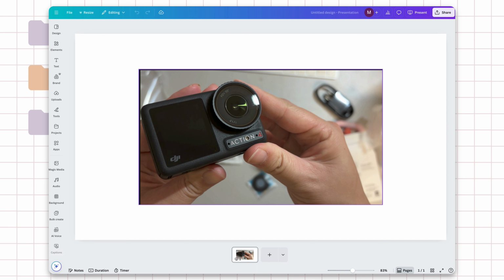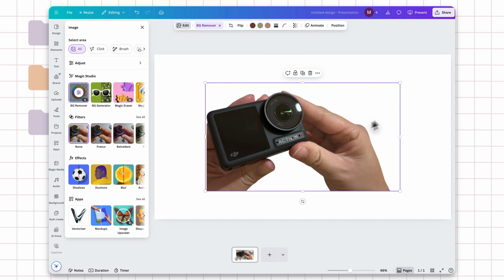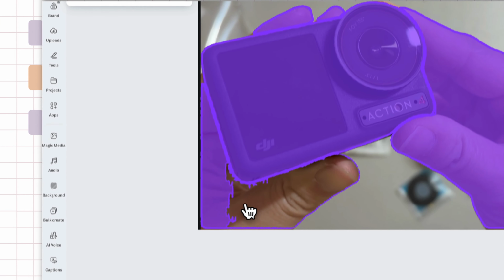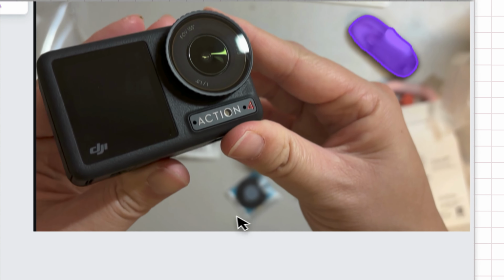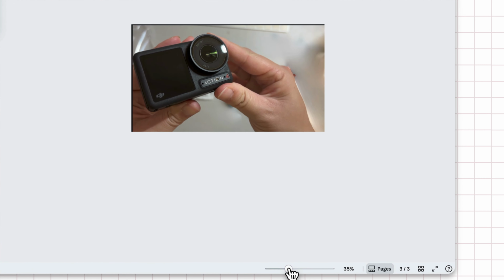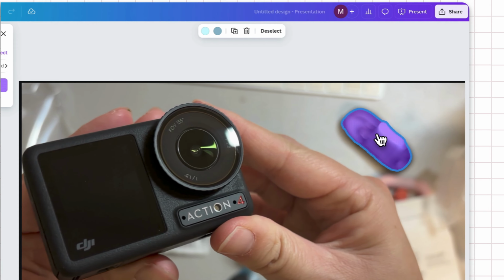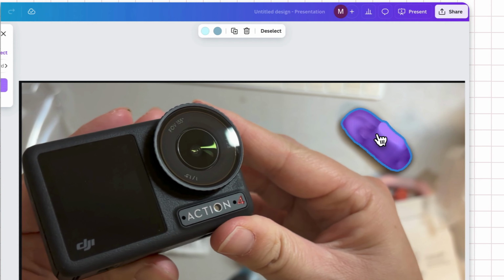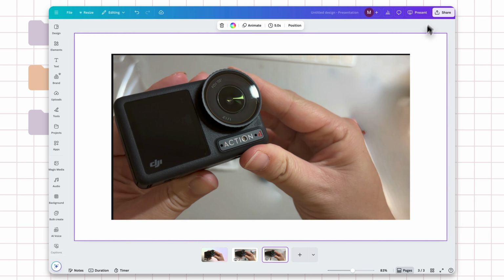Remove Anything from a Photo in Canva — Magic Eraser & Magic Grab Step-by-Step Guide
Learn how to remove objects or people from any photo in Canva using the new Magic Eraser and Magic Grab tools.
Perfect for creators, designers, and small business owners who want clean, professional images without Photoshop.

00:00 – Intro: Removing Objects in Canva
00:20 – Option 1: Background Remover for a Fresh Start
01:05 – Adding a New Background
01:40 – Option 2: Magic Grab to Isolate Objects
02:10 – Option 3: Magic Eraser for Precise Cleanup
03:00 – Using Brush vs. Click in Magic Eraser
03:40 – Zooming Out & Checking Results
04:00 – Trying Magic Grab on Background Objects
04:40 – Refining with Eraser for Stubborn Spots
05:20 – Best Tools for Different Situations

🔗 LINKS 🔗

📸FILMING
📱TECH
☀️“Paperlike” iCarez Matte Screen Protector
💻ORGANIZATION